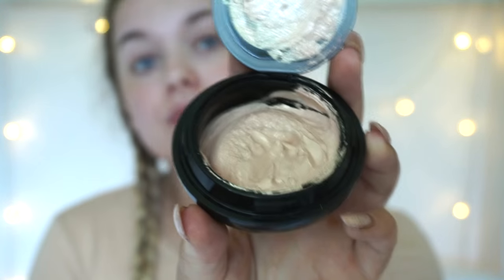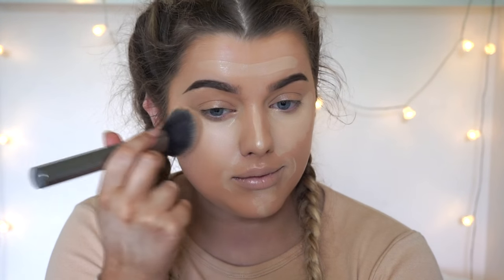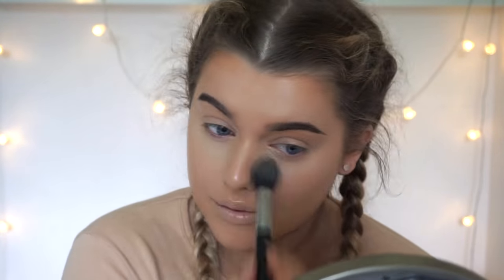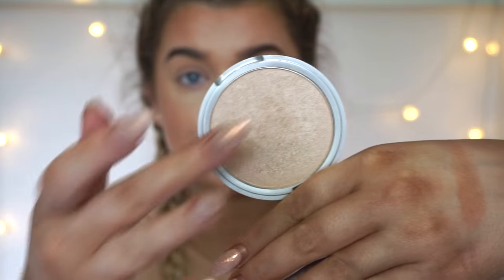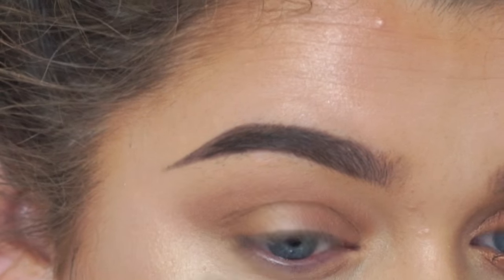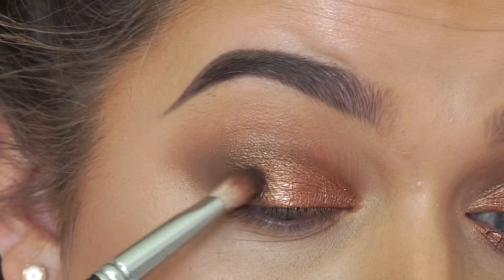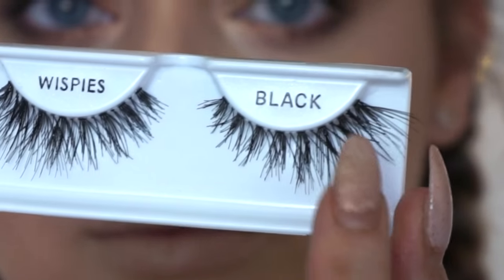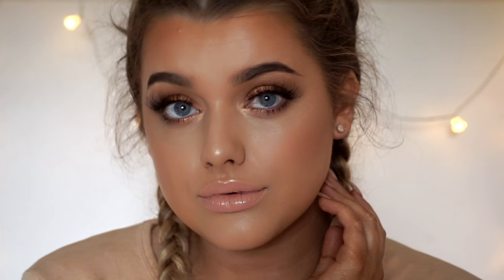Summer Bronze/Copper Goddess Make up! | Rachel Leary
SUMMER BRONZE/COPPER GODDESS MAKE UP

Hellllloooooo my loves, today’s tutorial is one of my FAVOURITE types of looks - something super warm, bronzed, glowy GODDESS-LIKE ! - perfect for summer :) It’s using all products available from Lookfantastic - so if you like anything that you see you can do a one-stop-shop!

ALSO if you haven't already & want to vote for me for the Teen Choice award, you can click here & then tag me

P R O D U C T S  U S E D:

Loreal brow artist genius kit - Medium/dark
Benefit Gimme brow - Light/medium
SKIN:
Illamasqua Radiance veil primer
Stila aqua glow serum foundation - Medium & Tan (mixed)
Maybelline age rewind concealer - Light
Bare minerals eye brighter -Well rested
Benefit dew the hoola liquid bronzer
Bourjois golden bronzing powder
Thebalm -
Big mama blusher
Mary-lou manizer
Betty-lou manizer
EYES:
Maybelline ‘theNUDES’ palette
The balm pigment - you buy, i’lll fly
Maybelline lash sensational mascara
Ardell lashes - wispies
Ardell lashes - individuals (stuck on outer half)
LIPS:
Elizabeth arden lipgloss - Sunset bronze
Illamasqua lipstick - Tease